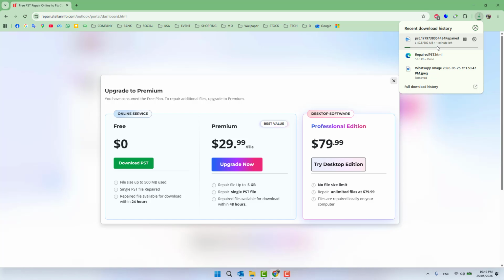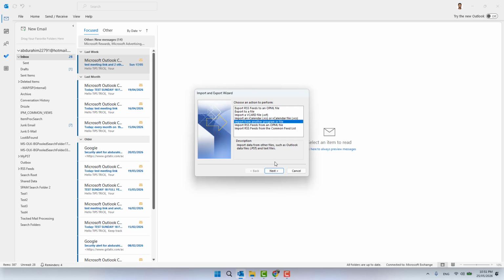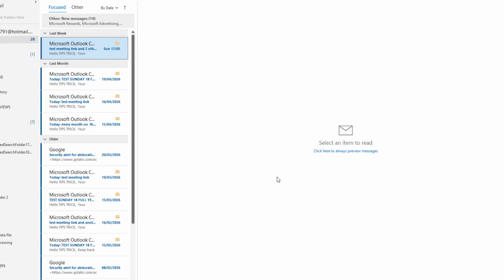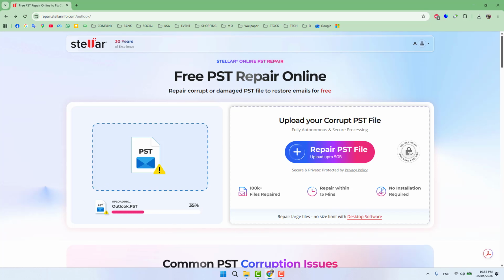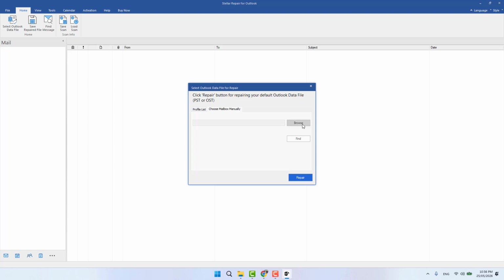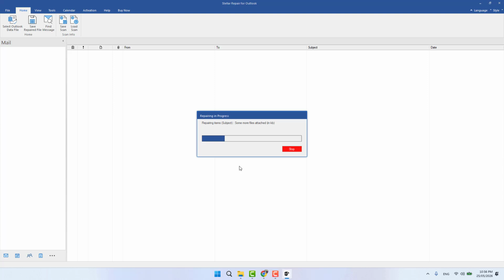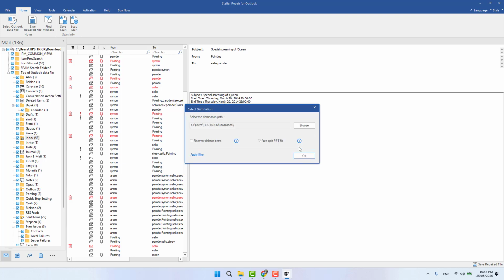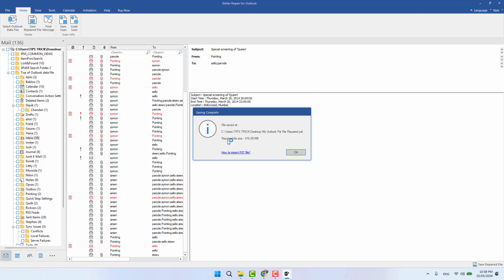Free PST Repair Online: Repair Corrupt Outlook PST File Fast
Cannot open your Outlook PST file? Learn how to repair a corrupt PST file online for free and recover emails, contacts, calendars, and attachments in minutes.

You can repair one PST file up to 500 MB for free. No credit card is required. The online repair service does not require Outlook installation or desktop software. Just upload the corrupt PST file, start the repair, preview the recovered folder structure, and download the repaired PST file.

Use Stellar Online PST Repair if:

Your PST file is up to 500 MB
You want to repair PST file online
You do not want to install software
You do not have Outlook installed
ScanPST.exe did not fix the issue
Outlook cannot open your PST file

For larger, severely corrupted, or business-critical PST files, use Stellar Repair for Outlook desktop software:

Video Chapters:
00:00 Outlook PST file corruption problem
00:27 Why ScanPST may not repair PST files
00:52 Stellar Online PST Repair
01:10 Sign in and free PST repair plan
01:28 How to repair PST file online
02:18 Security and privacy
02:33 Free vs Premium vs Desktop repair
02:48 Import repaired PST file into Outlook